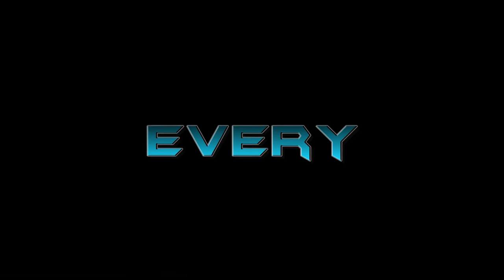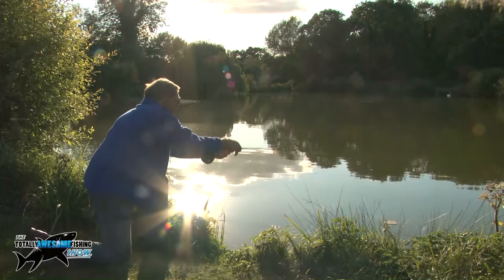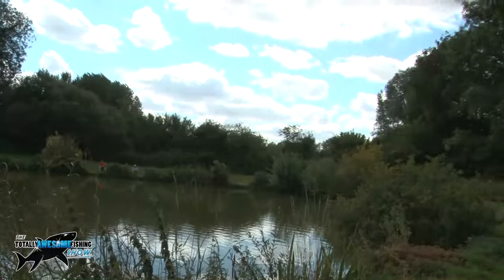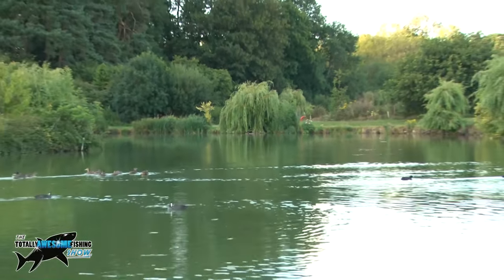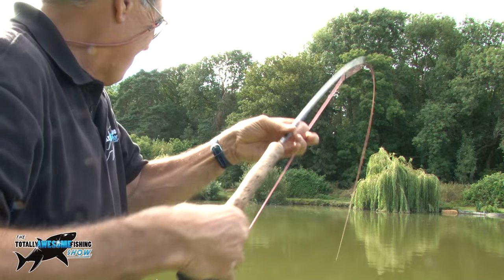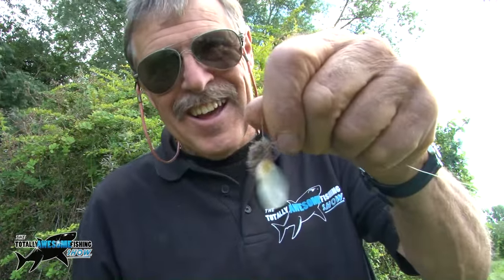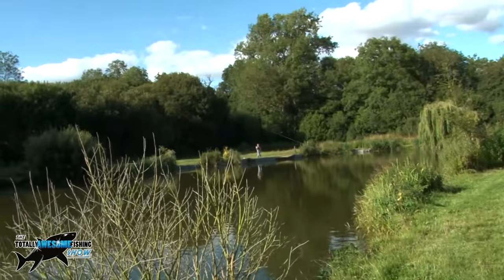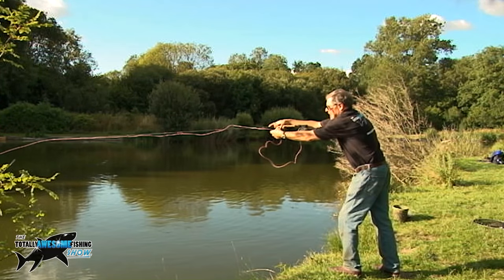Carp Fishing with a Fly Rod | TAFishing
Fly Fishing for Carp is on the increase here in the UK. More people are realising the Totally Awesome fight carp can put on light tackle and fly rods. Carp fishing on the surface is already one of the best adrenaline fishing methods out there in the UK coarse fishing scene. But taking a carp off the top with a fly rod and a fly is a whole new ball game. Graeme gives you some simple tips to get you started, if you haven't had a go fly fishing for carp - get yourself out there and try! This was filmed at Vale Farm Fishery

▬▬▬▬▬▬▬ SOCIAL MEDIA ▬▬▬▬▬▬▬

▬▬▬▬▬▬▬ ABOUT TAFISHING ▬▬▬▬▬▬▬

▬▬▬▬▬▬▬ TAOUTDOORS ▬▬▬▬▬▬▬